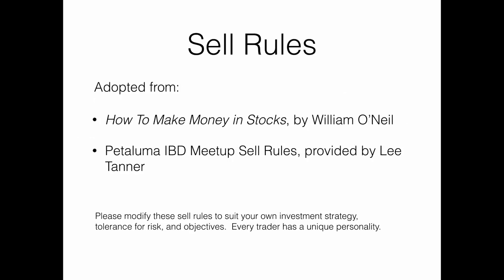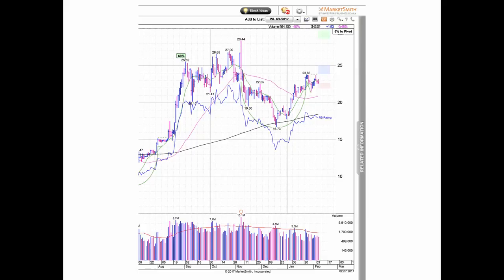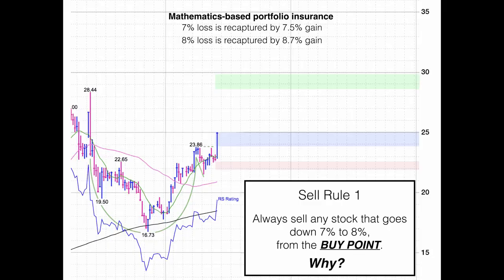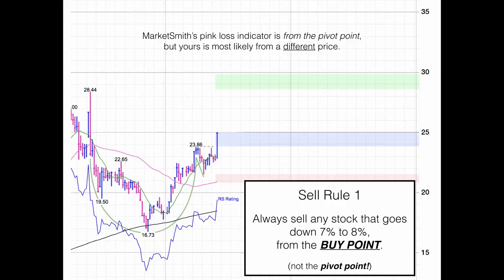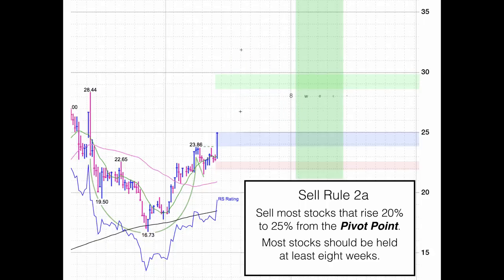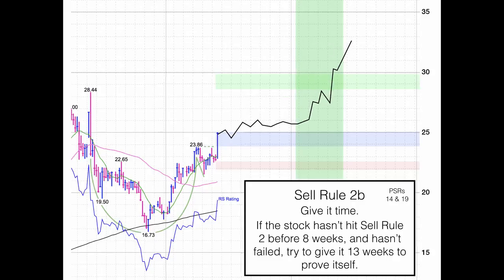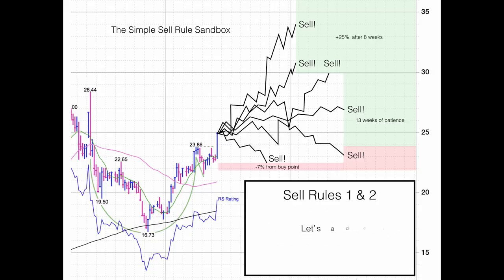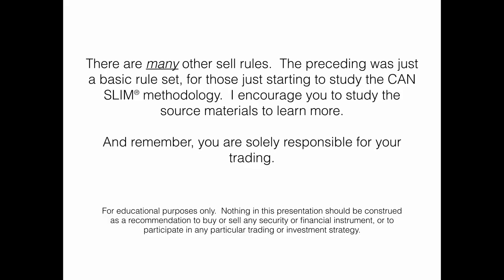CANSLIM Basic Sell Rules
Ken Simpson did a very nice 20 minutes video presentation on basic sell rules.